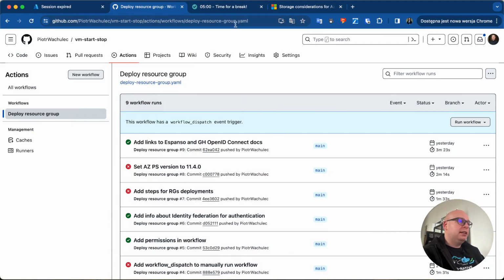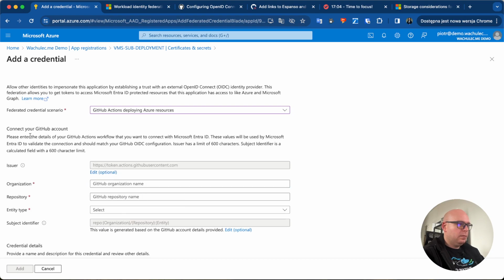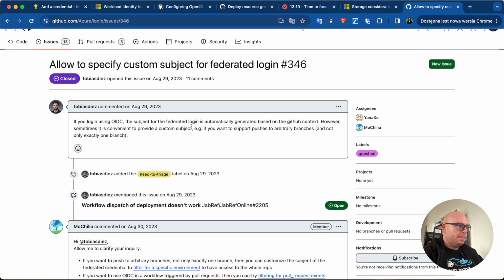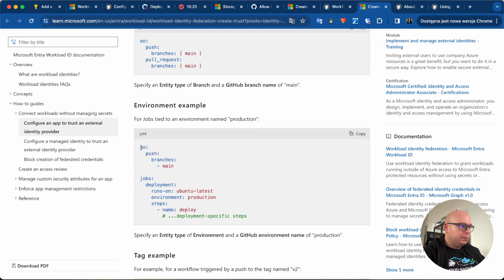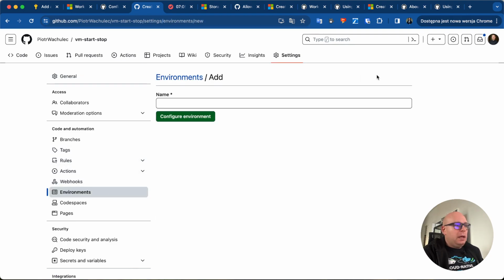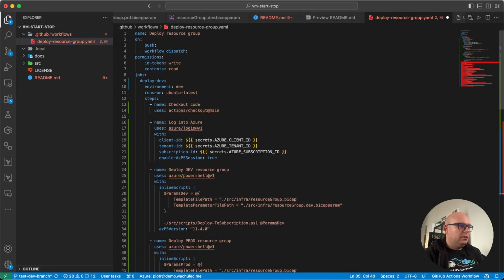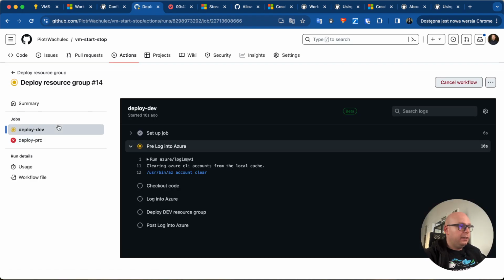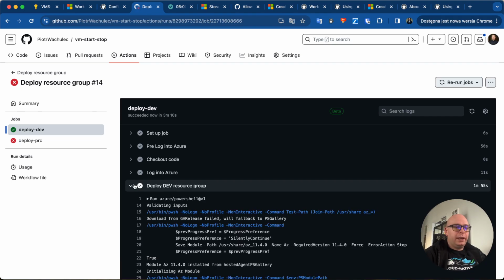100Commitow: Day015 - Deploy to Azure using environments #01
Today, I started configuring GitHub Workflow to use environments to support deployment from different branches using a connection constructed with Federated Identity.